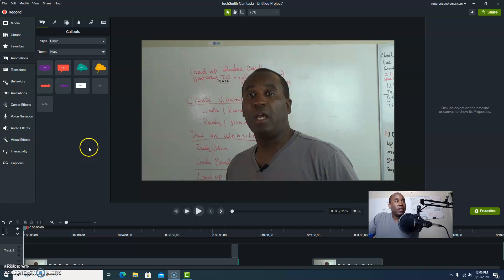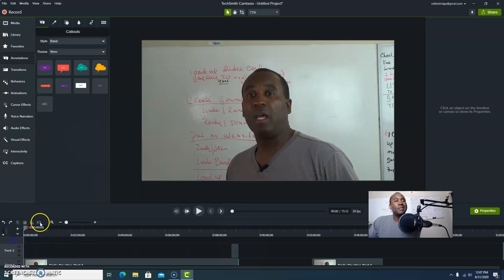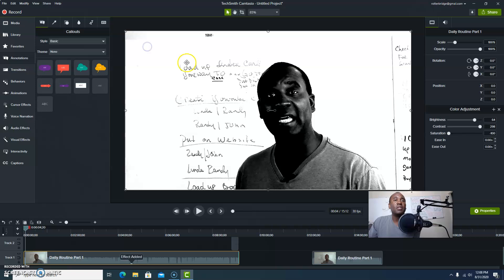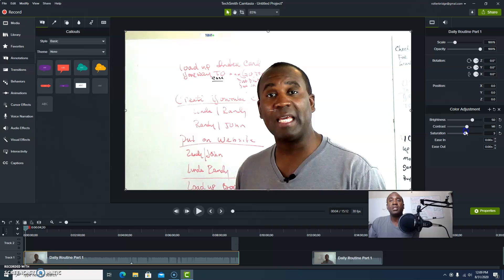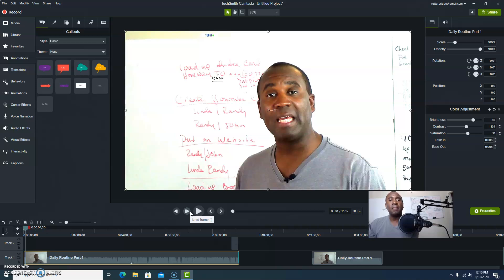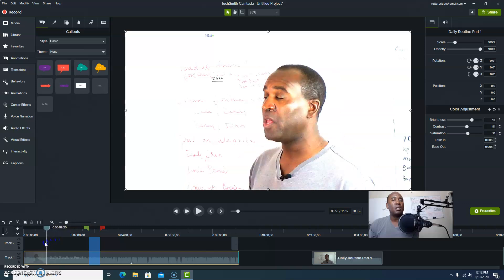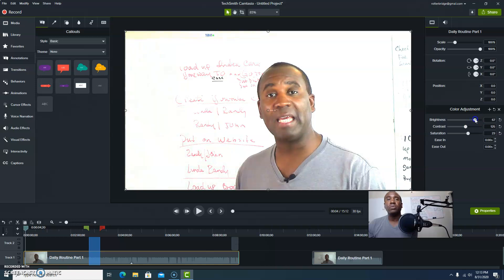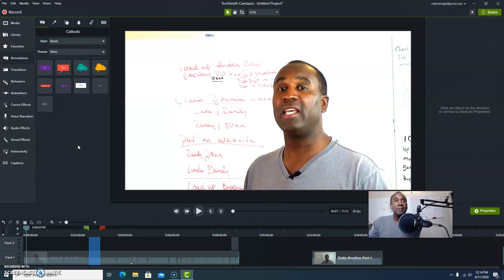Editing Your Videos Part 3 | Changing The Color | Randy Otterbridge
When your video looks dull and dark, all is not lost. You can change it in a snap.